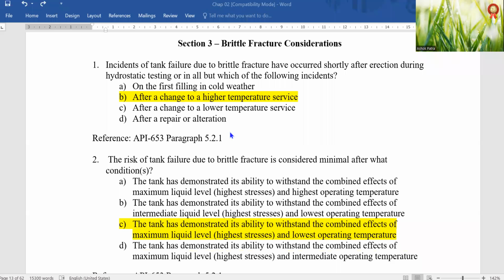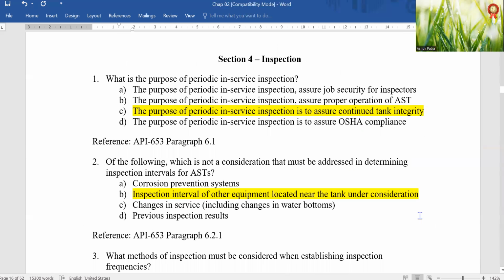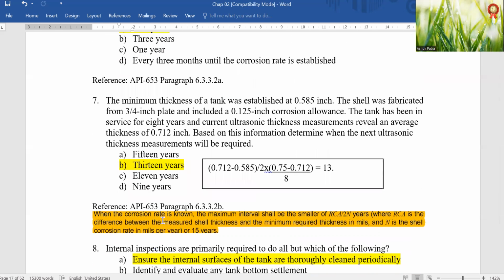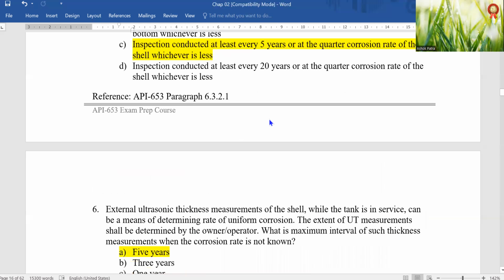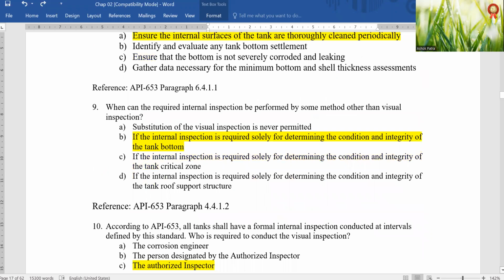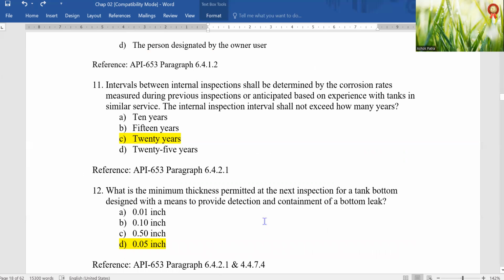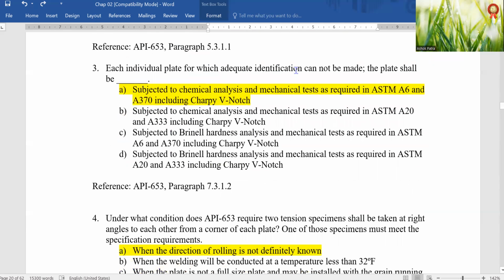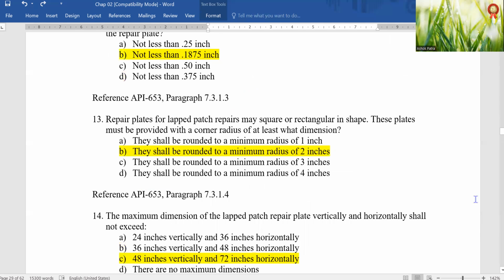API653 OB 2